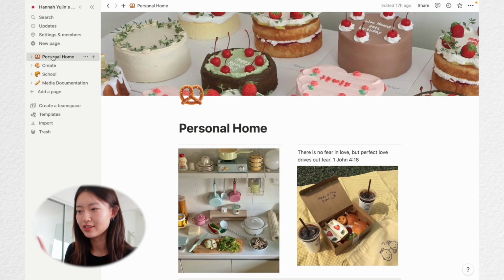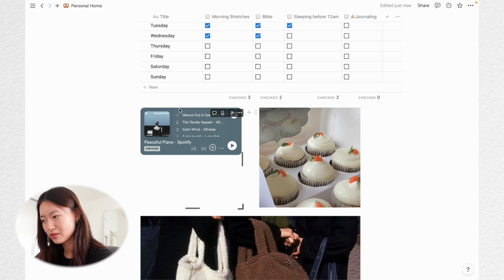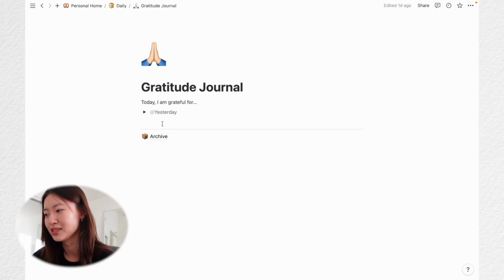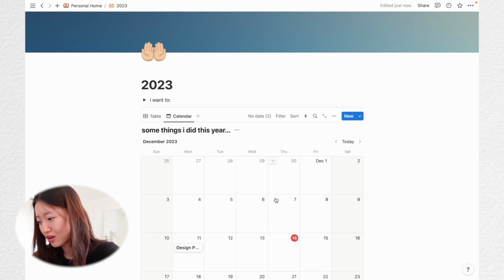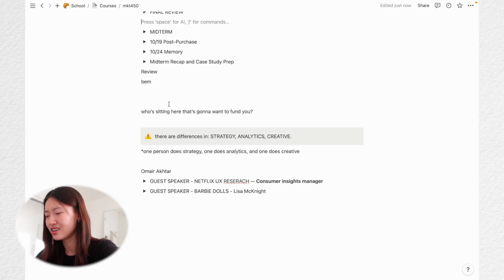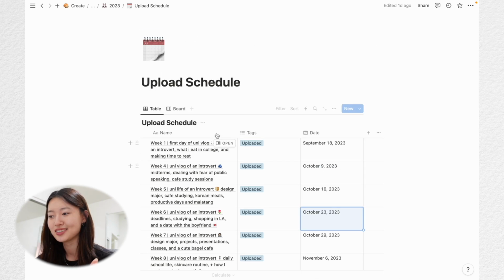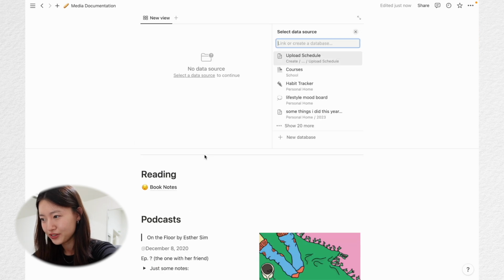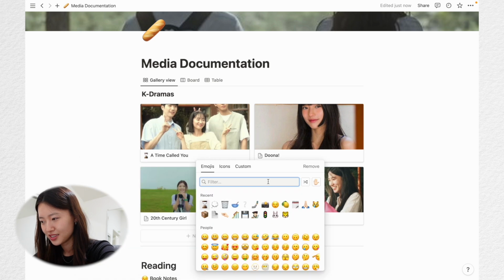[Notion Tour] 💻 How I stay organized and productive as a college student with Notion!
Notion is keeping me organized and getting me through college 🫶